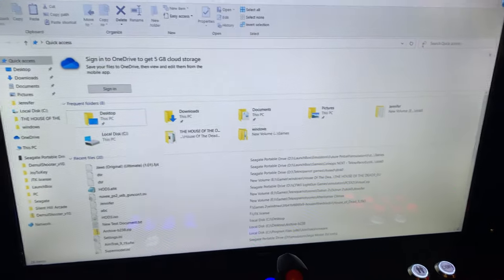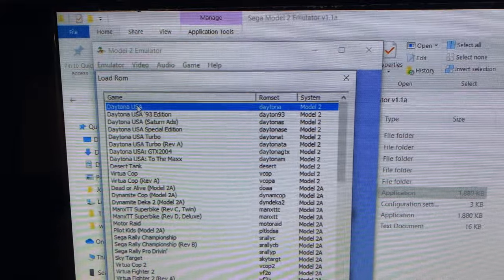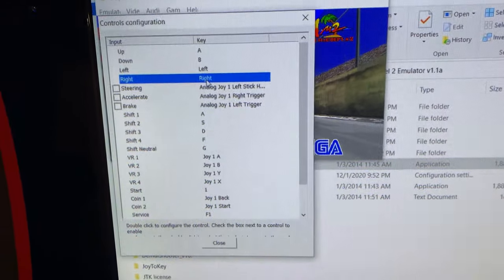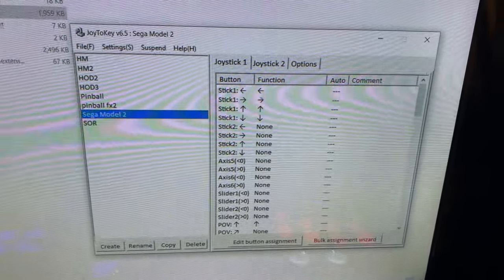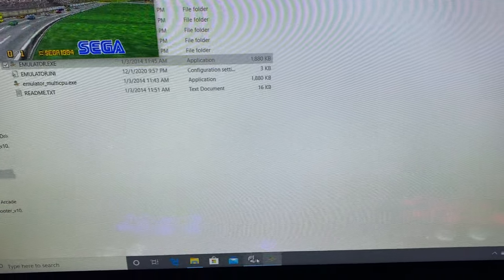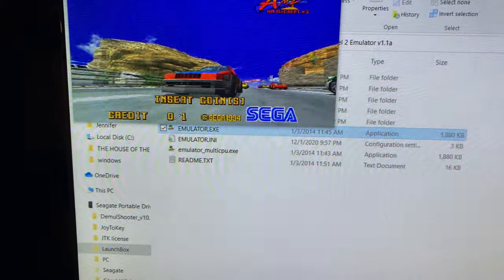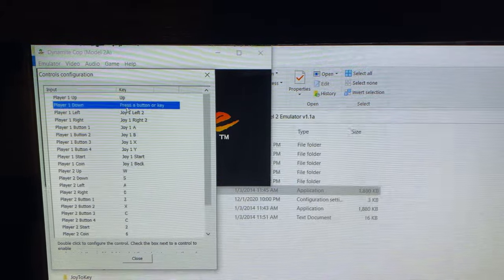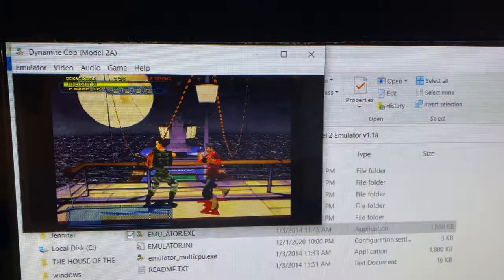How to configure Controls Sega Model 2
You will need Joy to Key to configure your controls for Sega model 2 and your arcade sticks/buttons, yoke, and racing wheel.